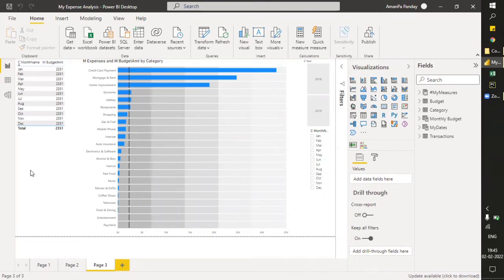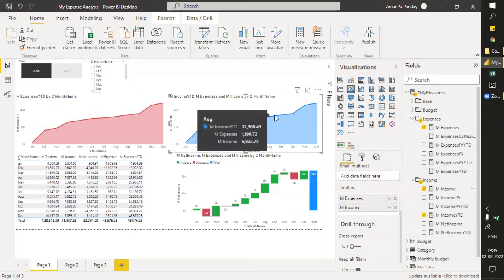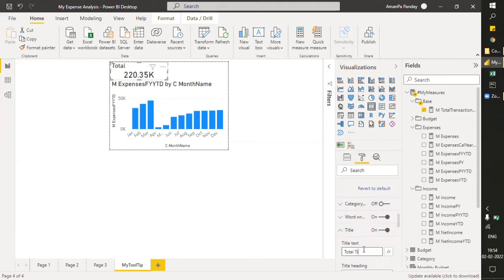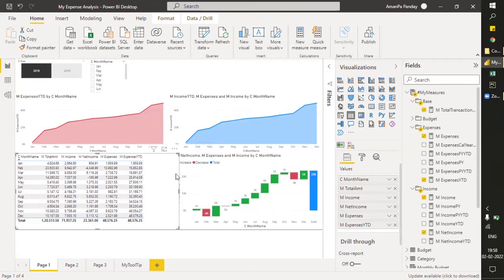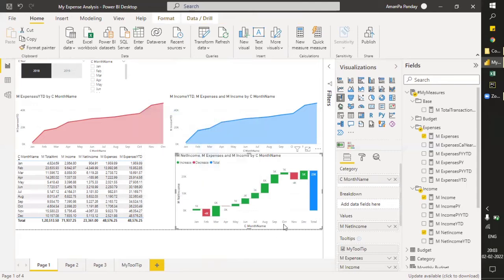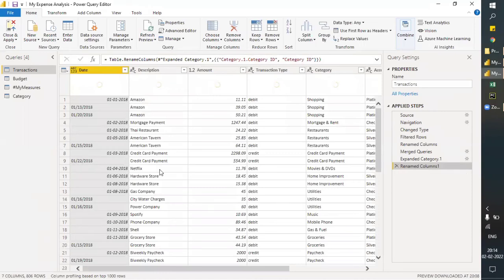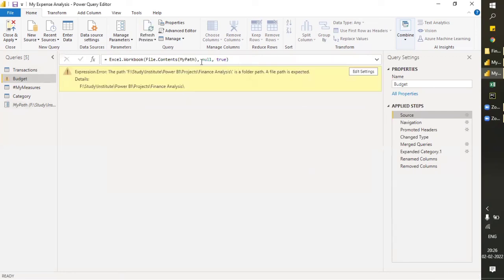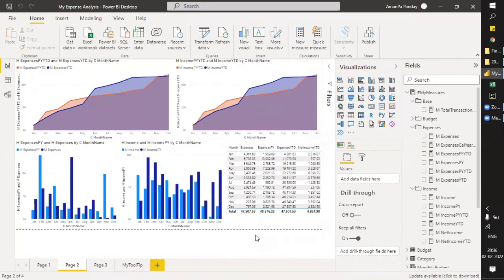Power BI - Tooltips, Report Tooltip, Visual Header Tooltip, Manage Parameter, Dynamic Source Change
Show more details on charts over mouse hover, Change source in query editor